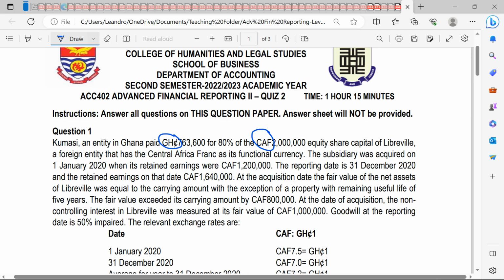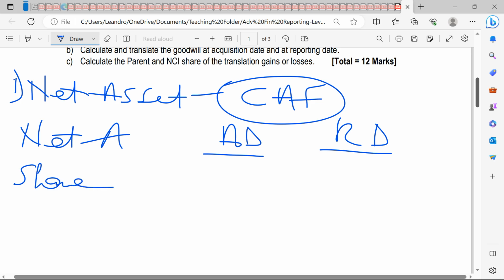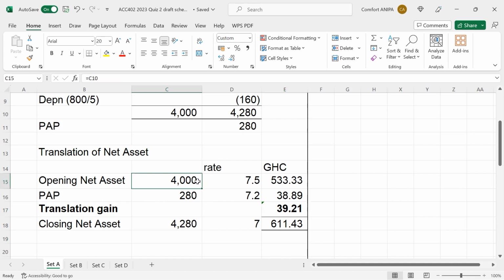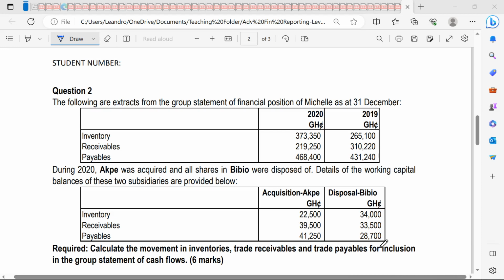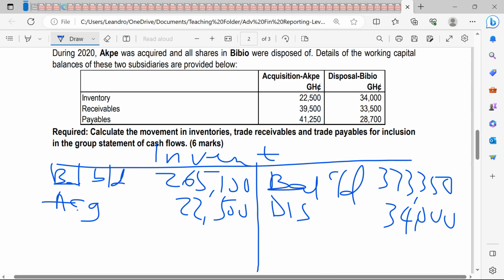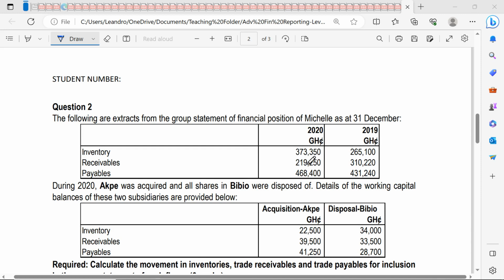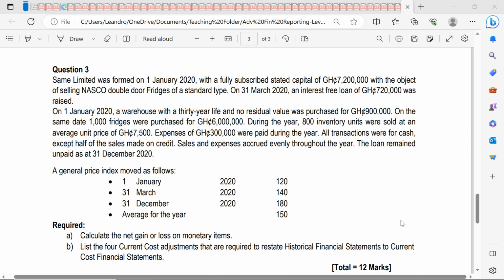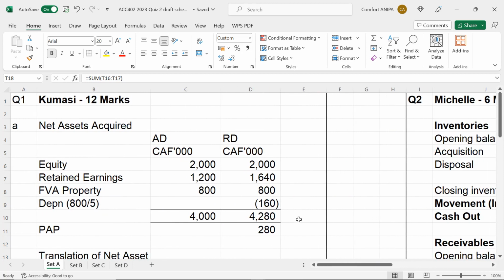ACC402 Q2 KUMASI